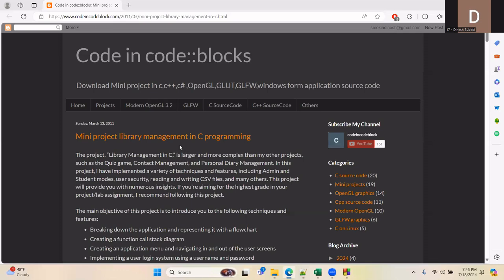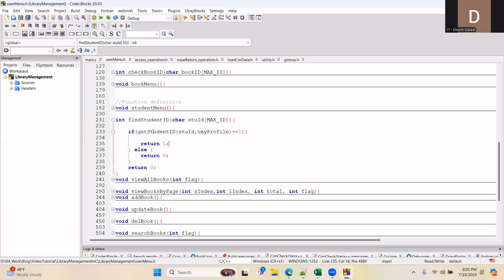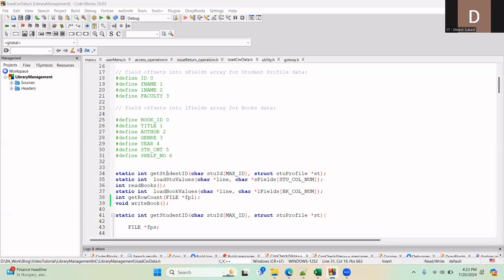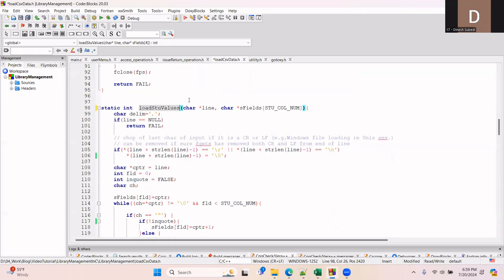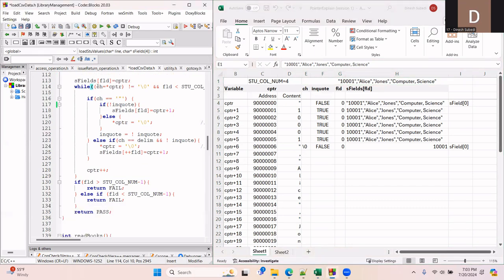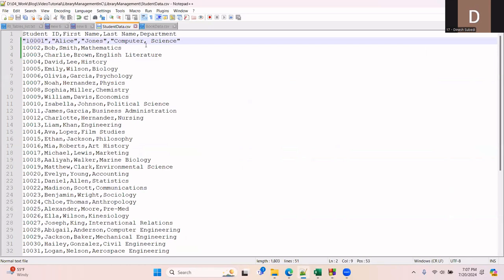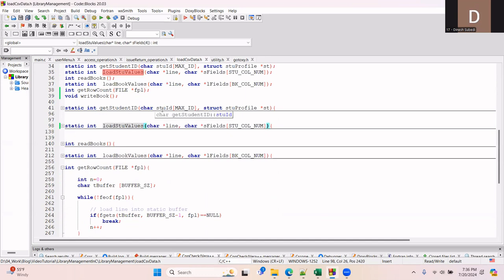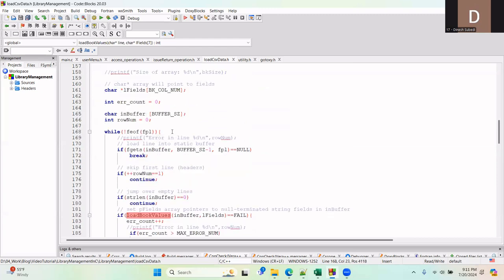Part3: Project Library Management in C| Read data from CSV File and Student login system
This is the third part of mini project library management in C. In this video, I discuss the source of reading data from CSV (Comma Separated Values) file. Also, I discuss student login system implementation.